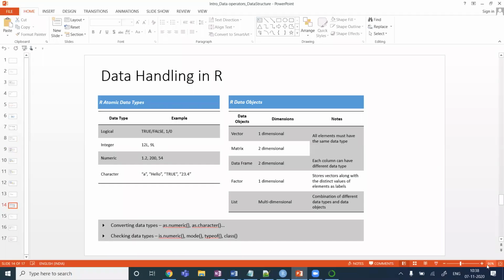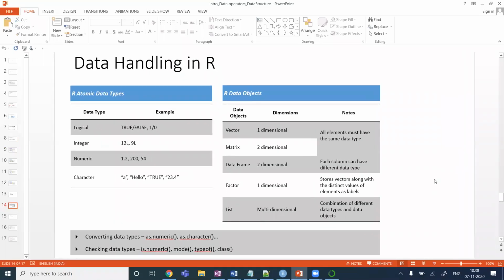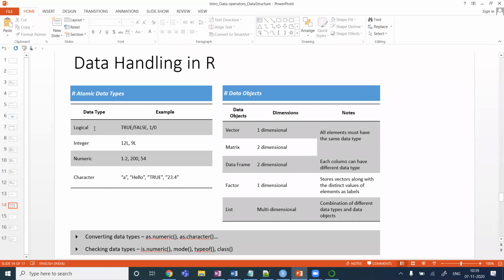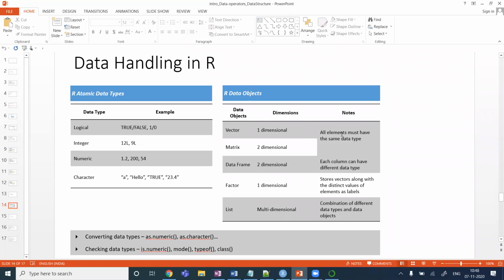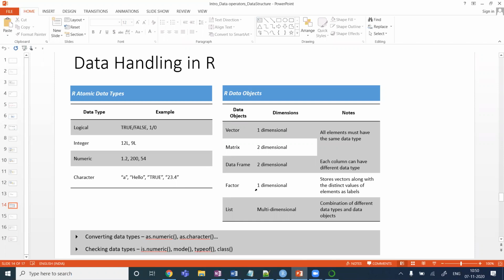Data Handling in R | R Programming Tutorial | R for Data Science | Data Science Course | Learnbay.co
According to Wikipedia- R is a programming language and free software environment for statistical computing and graphics supported by the R Foundation for Statistical Computing. The Rlanguage is widely used among statisticians and data miners for developing statistical software and data analysis.

And, DataHandling is also an essential part of R. It includes various data-related procedures such as data import, approval, and investigation of data. So, watch this video to know the classification of data types that are supported in R.

LearnBay provides industrial training in Data Science and AI which is co-developed with IBM.
LearnBay offers significant courses including following modules-
Machine Learning,
NLP,
Tensor Flow,
Power BI,
Google Cloud Platform,
Tableau, Hadoop,
Time Series,
R and Python
Statistics,
*COURSE HIGHLIGHT*
1) IBM Certification
2) Live-instructor based online classes.
3) Industry expert trainers.
4) 12+ real-time projects of different domains.
5) Working professional friendly
6) Multiple batch option (Weekday/Weekend).